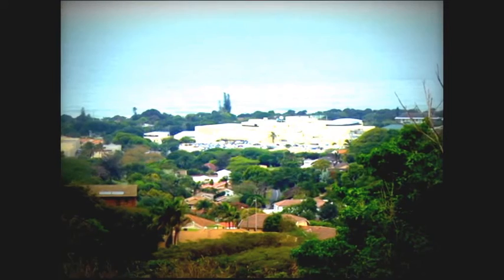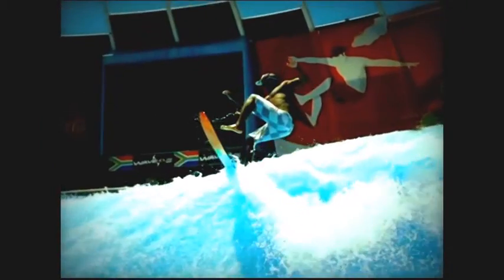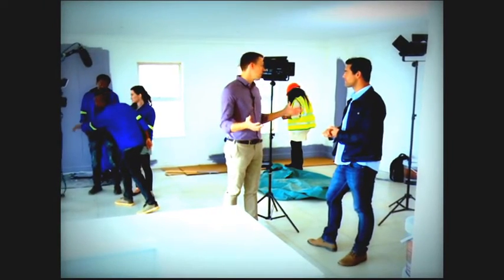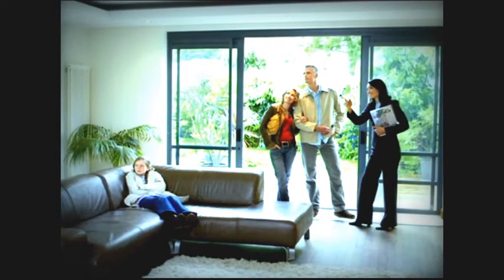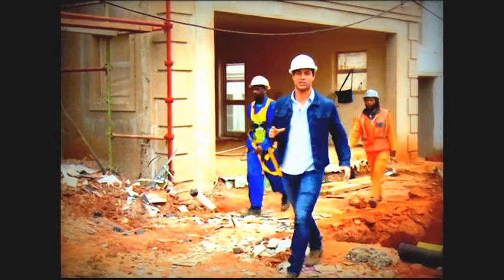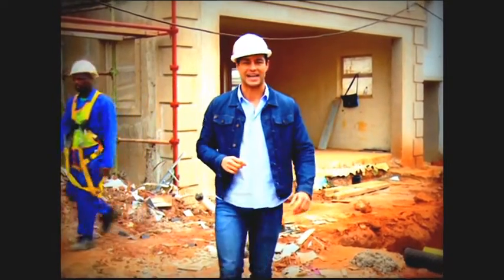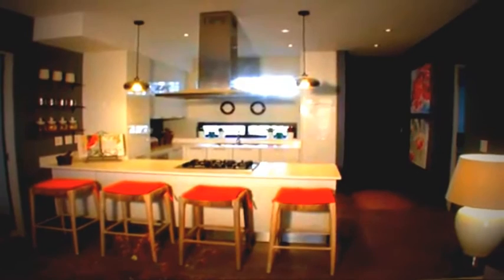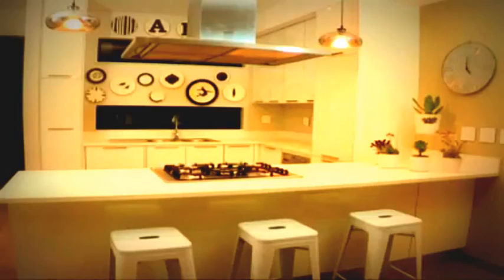CAPE TOWN ENTREPRENEURS & REAL ESTATE AGENTS WTD 4 NEW REALITY TV SERIES IN SOUTH AFRICA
CAPE TOWN ENTREPRENEURS & REAL ESTATE AGENTS WTD 4 NEW REALITY TV SERIES IN CAPE TOWN SOUTH AFRICA

JOIN THE NEW STAR SEARCH 4 CAPE TOWN TOP TV TALENT WITH MILLIONAIRE MENTORS TONY ROBBINS & LESTER PHILANDER !

Lester Philander was named one of the top young entrepreneurs in the country when he was selected to join the SAB kickstart program in 2014.The onsite mentors commended him on his strong business acumen and even suggested he go into consulting. He saw trend and repeated mistakes others were making and advised them and a few years later started Phil-Con. He now assists incubators and entrepreneurs grow their business to a benchmarks in excess of their preset goals.

23 sterling drive, Cape Town, Western Cape, 8000, South Africa

JOIN THE NEW STAR SEARCH 4 CAPE TOWN TV TALENT WITH MILLIONAIRE MENTORS TONY ROBBINS & LESTER PHILANDER !

23 sterling drive, Cape Town, Western Cape, 8000, South Africa

WHO WANTS TO BE THE NEW CAPE TOWN TEEN TV TALENT MILLIONAIRE ENTREPRENEUR ?

TONY ROBBINS TOP POWER PASSION MOTIVATION TV NEWS REVIEWS !

CAPE TOWN, TALENT, TV TALENT, ENTREPRENEURS, REAL ESTATE AGENTS, NEW APPRENTICE, TV SERIES, SOUTH AFRICA, REALITY TV,